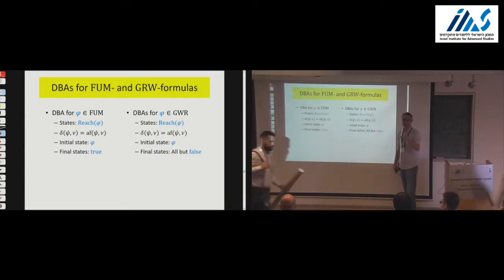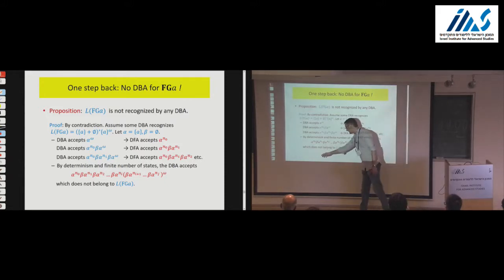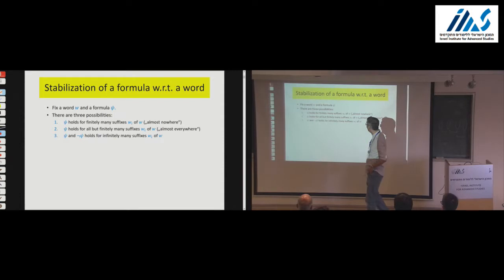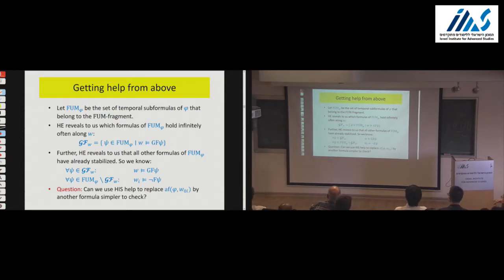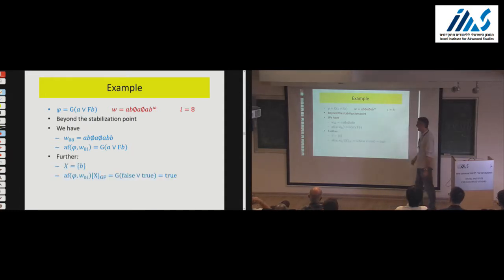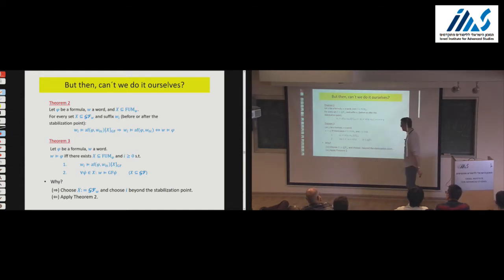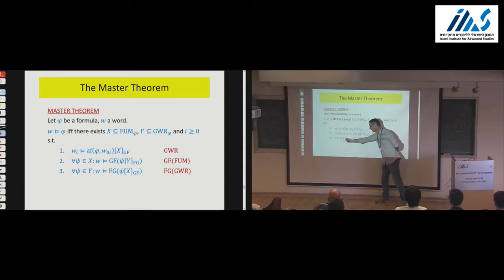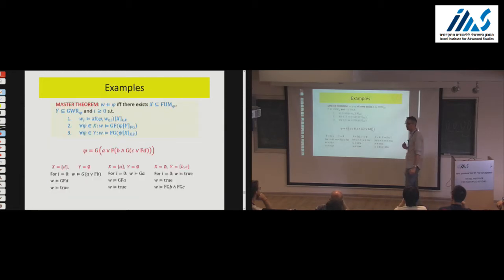Javier Esparza - Linear time verification III